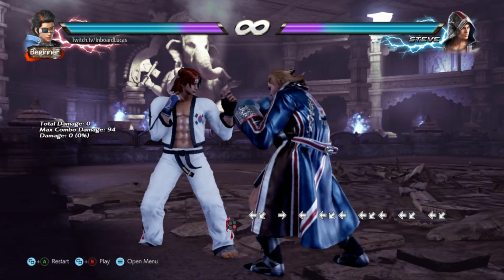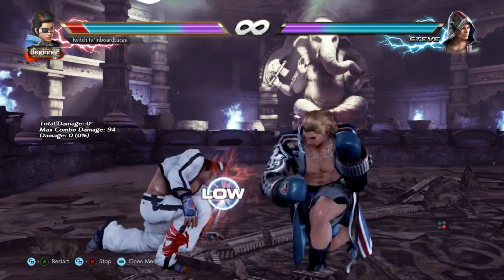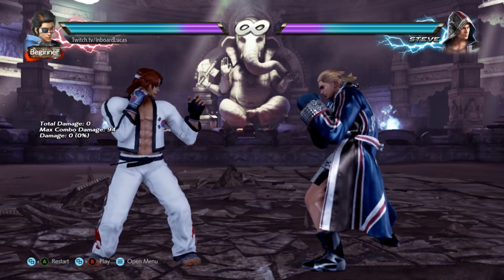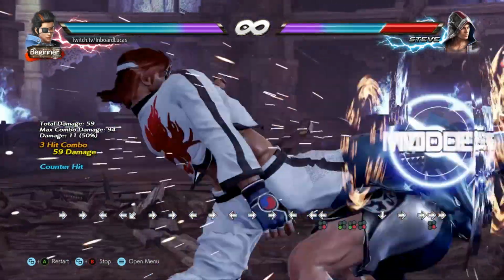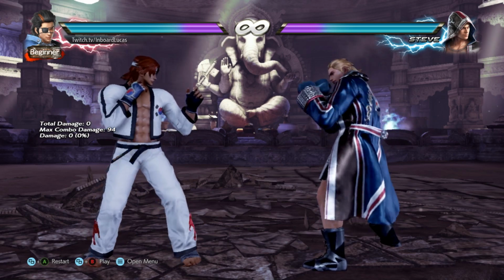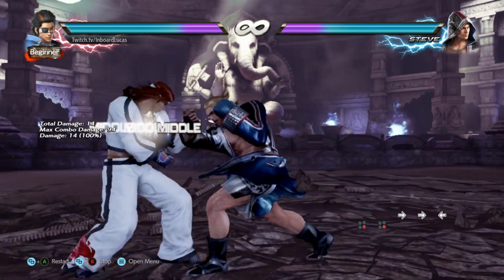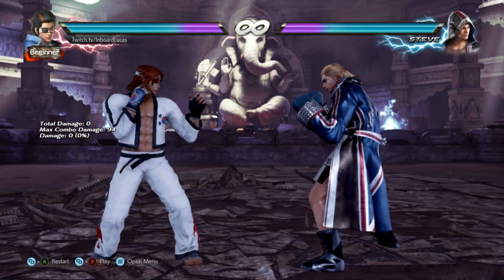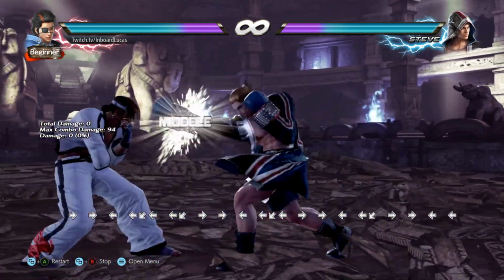Introduction to Fuzzy Guard Part 1 - Tekken 7 Season 2